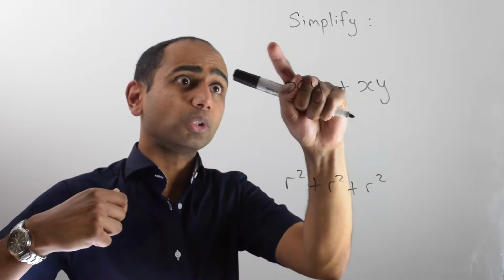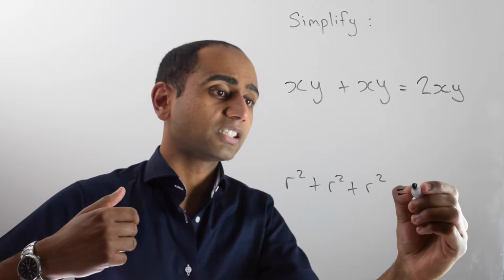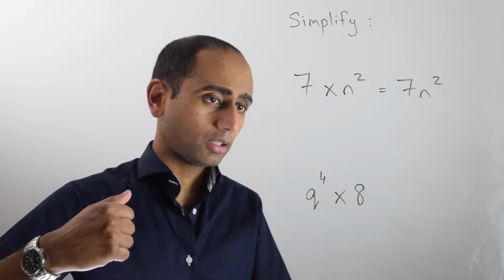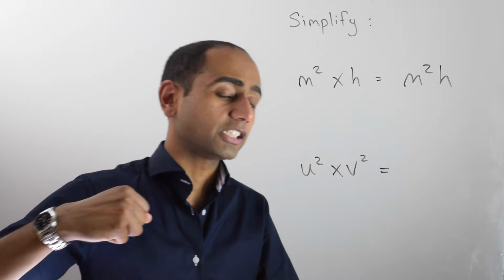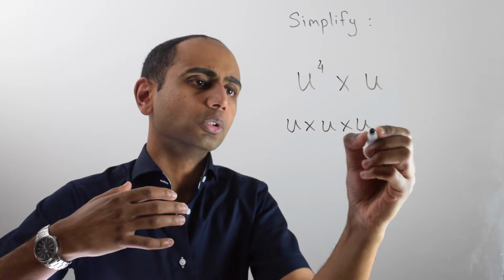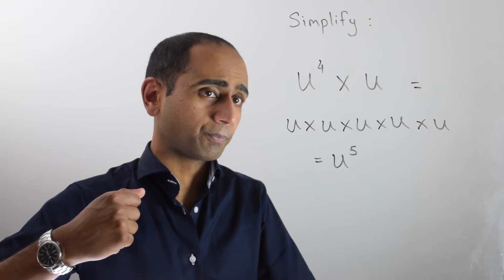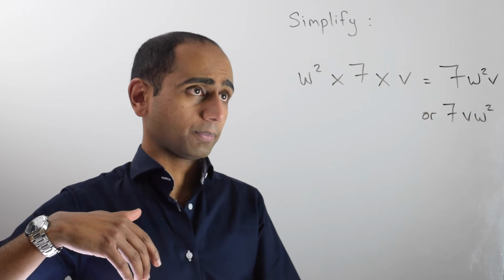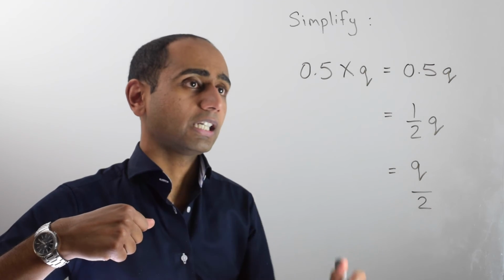BossMaths A1a – Using and interpreting algebraic notation (harder)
A1a – Using and interpreting algebraic notation
This video covers examples such as those shown in the thumbnail.